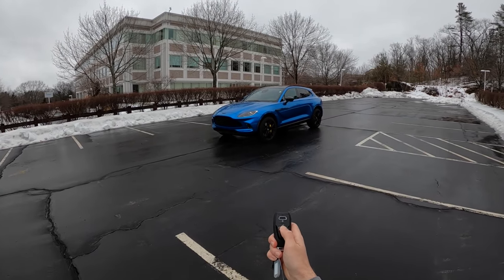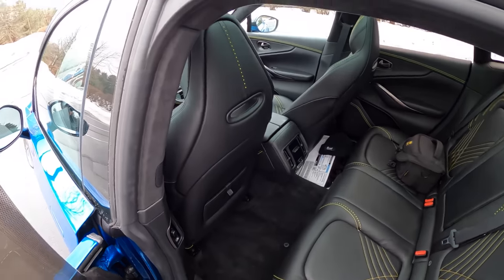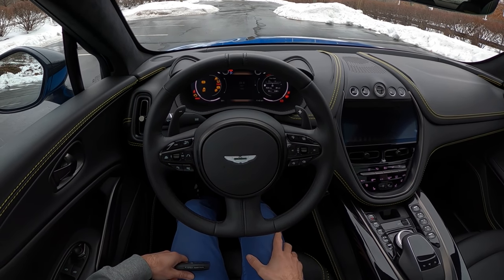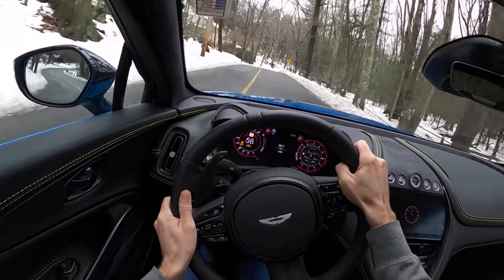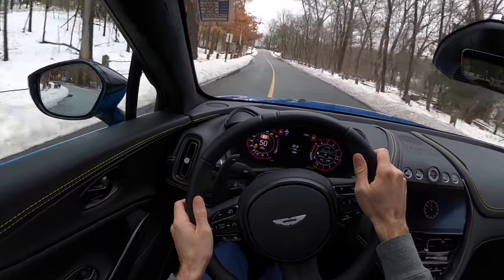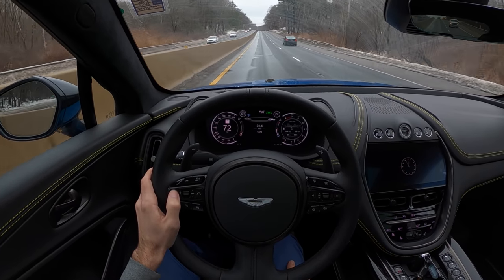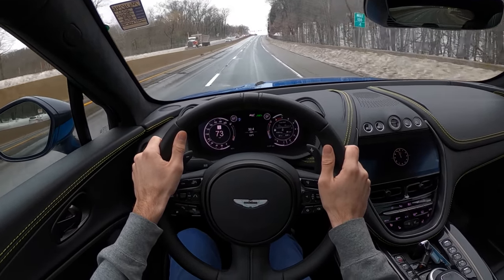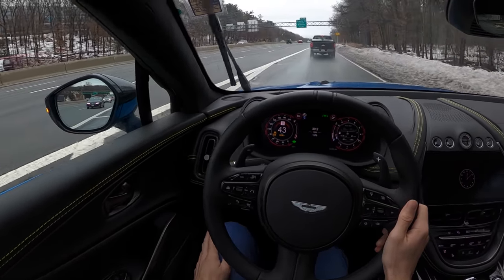Driving The Aston Martin DBX - What the Numbers DON'T Tell You (POV Binaural Audio)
Thanks to Boston Motorsports for tossing the keys to this 2021 Aston Martin DBX in Intense Blue.